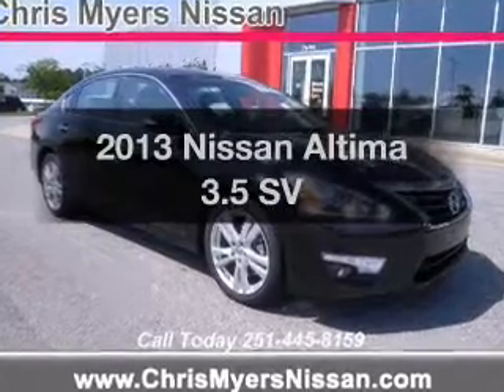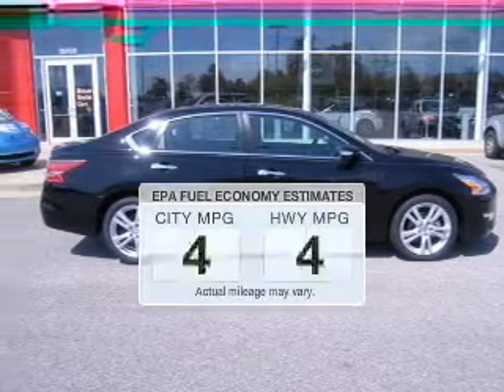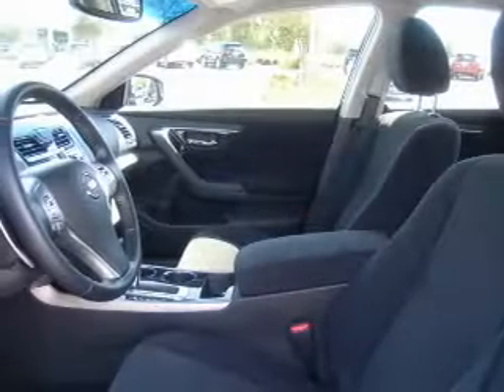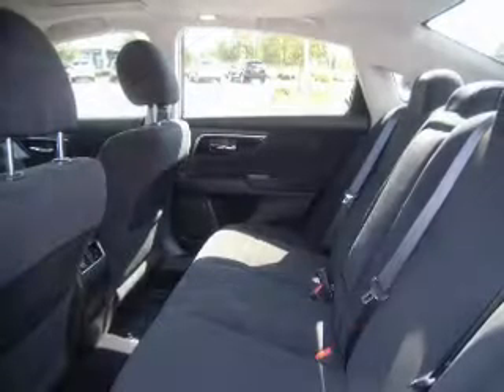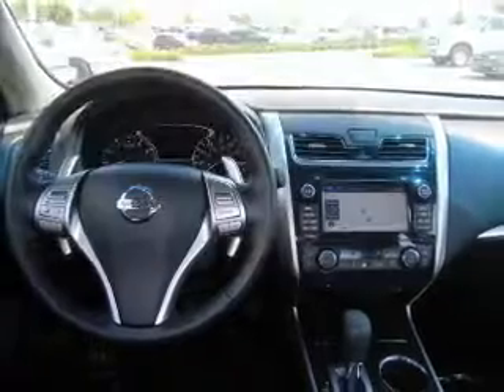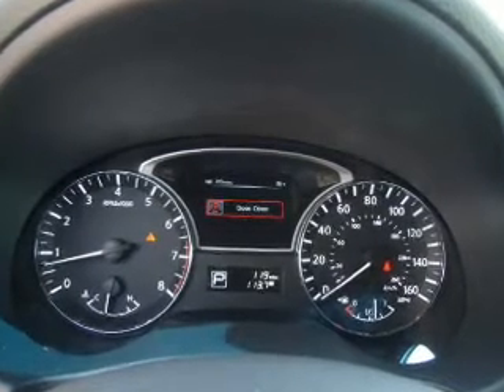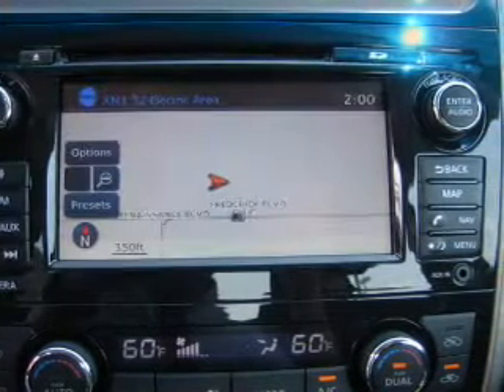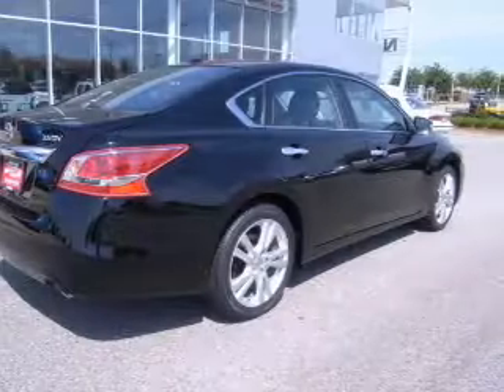2013 Nissan Altima - Daphne AL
Year: 2013
Make: Nissan
Model: Altima
Trim: 3.5 SV
Engine: 3.5 liter 6 cylinder 24 valve
Transmission: Automatic CVT
Color: Super Black
Mileage: 10
Address:
27161 Hwy. 98